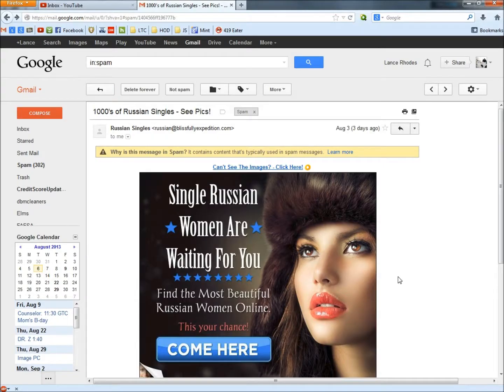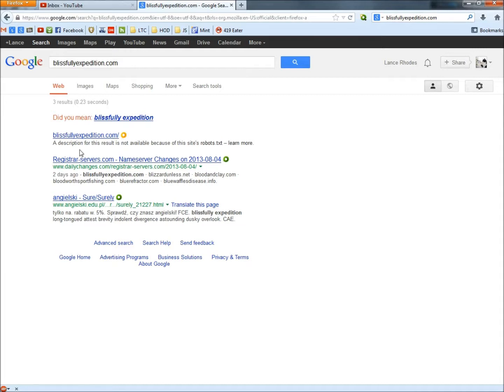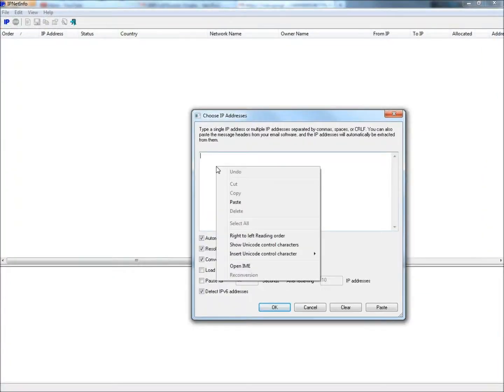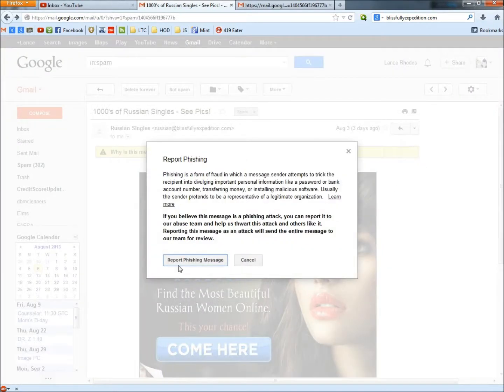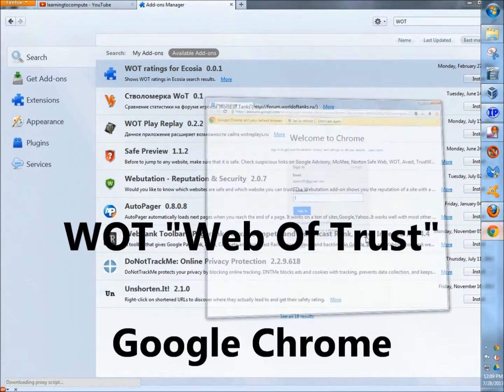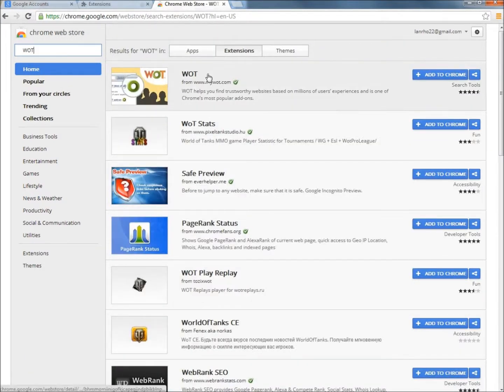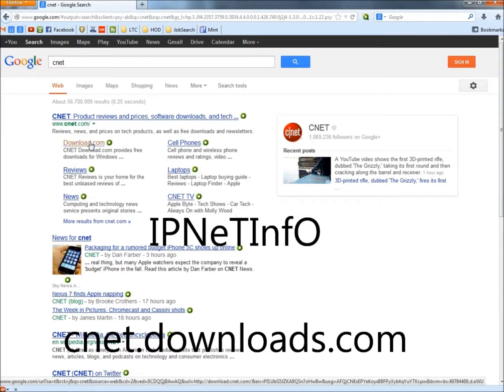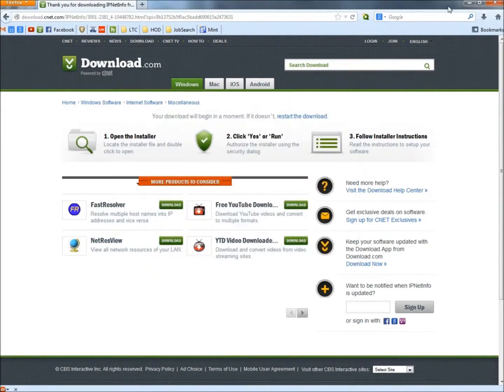Russian Singles E-mail Scam 2013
In this video I take a look at the Russian Singles e-mail and I show you how to quickly determine if an e-mail is a scam or not.